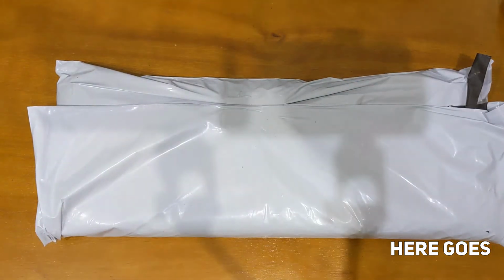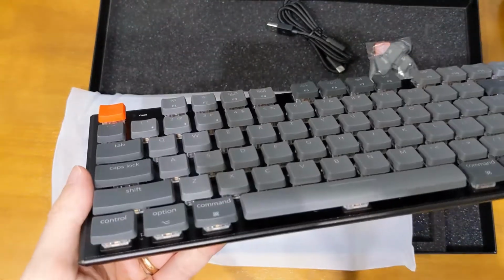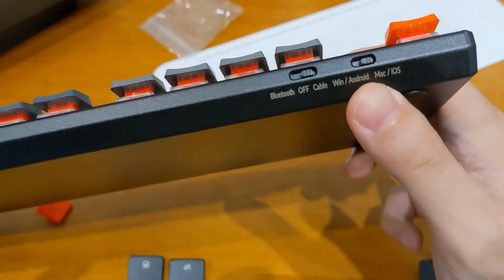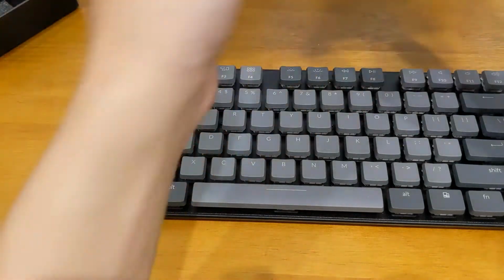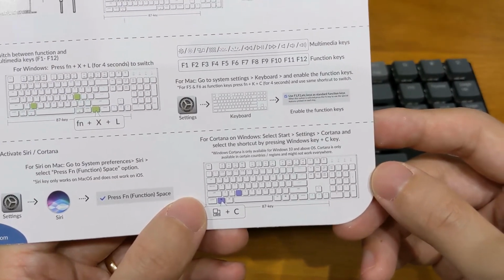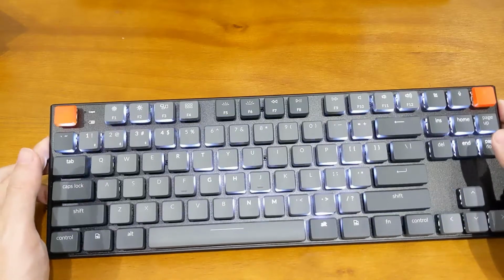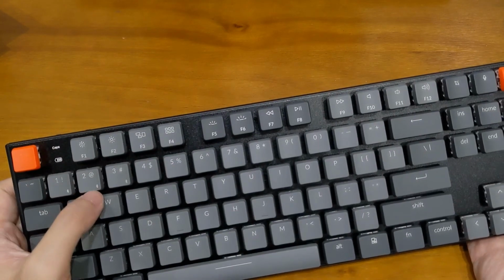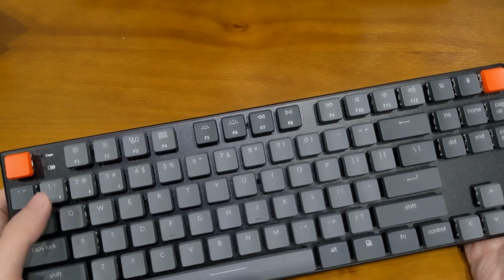Keychron K1 v4 Unboxing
Taking a look at the Keychron K1 version 4 mechanical keyboard with low profile gateron red switches.

Keychron K1 v4